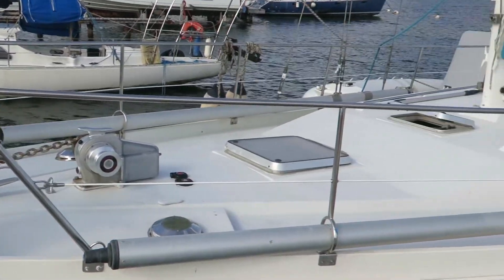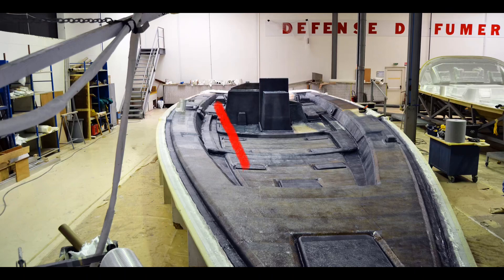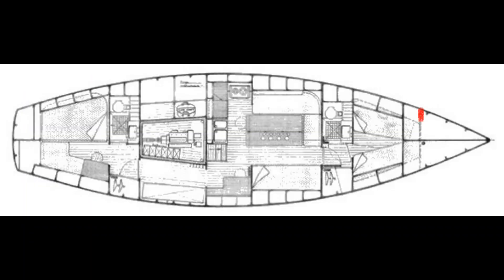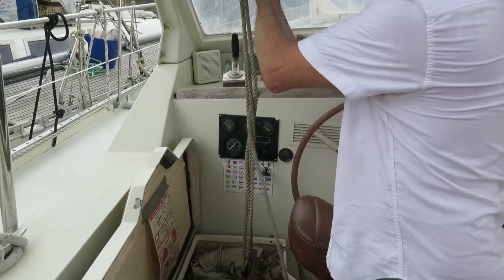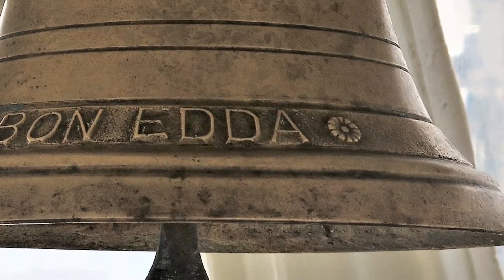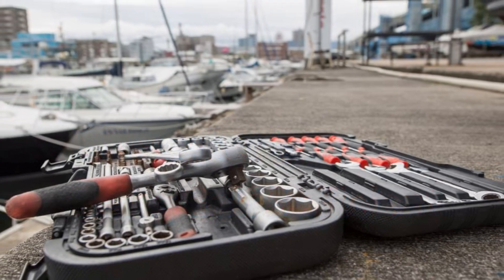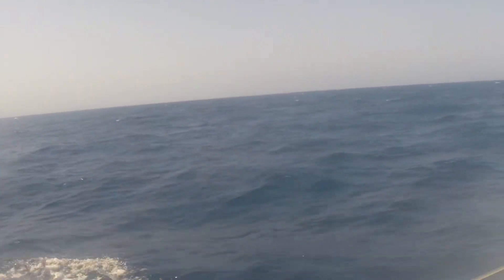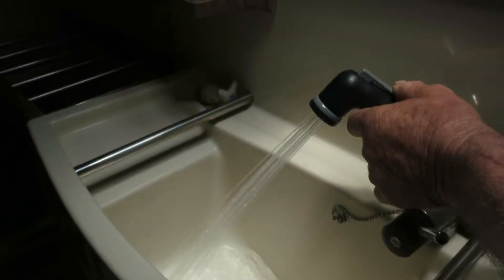Amel Maramu SOLD - Built for Bluewater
1986 AMEL MARAMU (SOLD) - BUILT FOR BLUEWATER

Our Amel Maramu 46, hull number 202 launched in 1986, is keenly for sale on the island of St Martin/Sint Maarten in the Caribbean.  A well equipped example of this popular and respected Bluewater Cruiser; enjoy this summary of the features which make her so great for offshore cruising today, even though they were designed in over 40 years ago.

All offers considered.